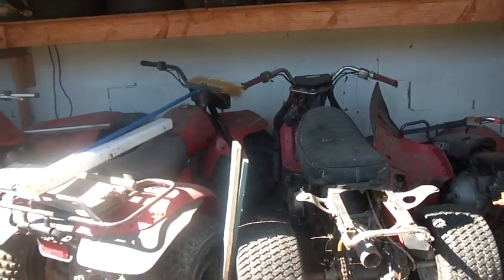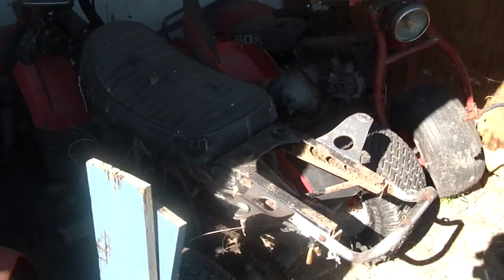Hoard of Honda ATCs, best shed for storage, construction details,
Hoard of Honda ATCs, best shed for storage, construction details, a few of my Honda ATCs, Honda ATC200, Honda ATC200S, Honda 185S, Honda ATC90, Honda ATC185, shed works well for storage, each ATC can be removed individually, Harvey Spooner, Hoarding Mayhem, 9_29_2017,